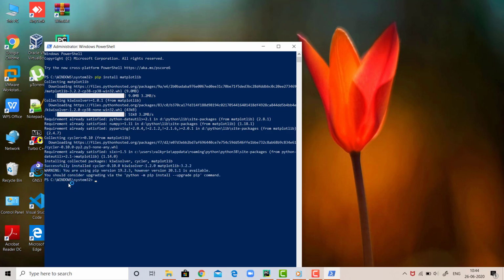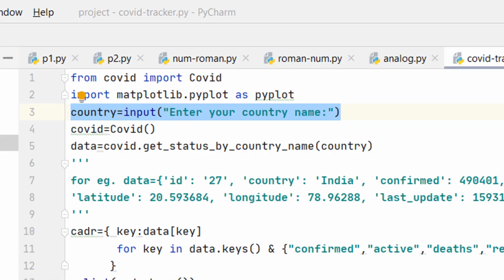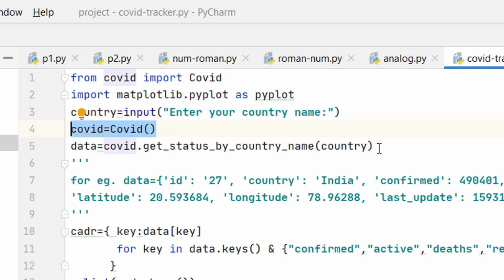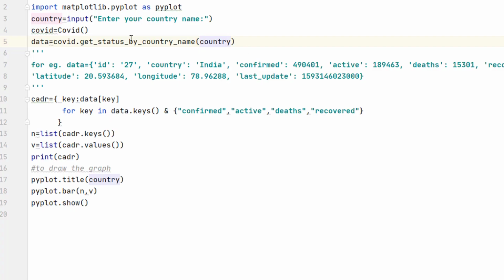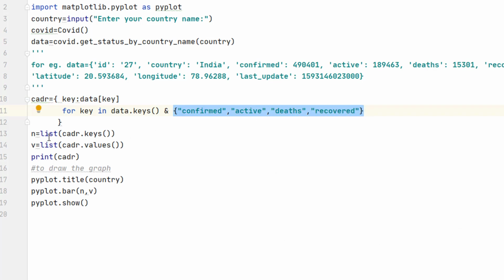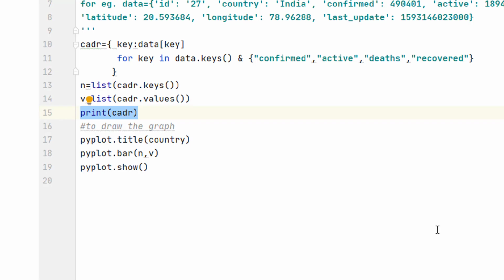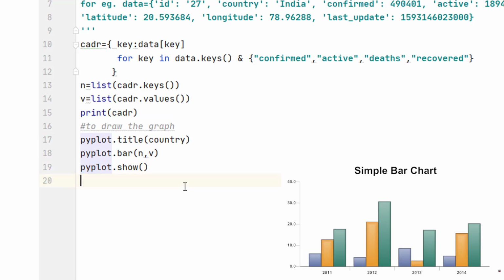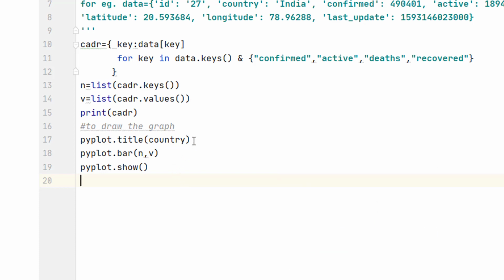COVID-2019 Tracker Using Python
Get the latest coronavirus cases figures here using this python program according to the country name. Also, we drew the bar graph which is helpful for analyzing the situation. The Github link for the code: